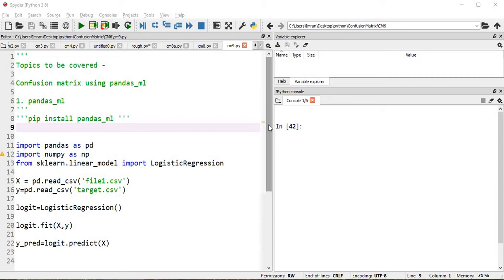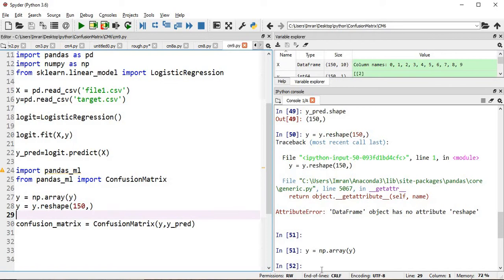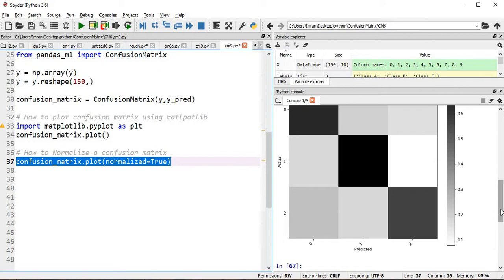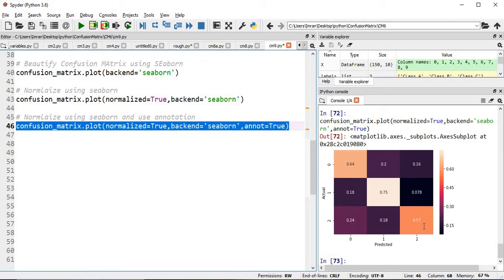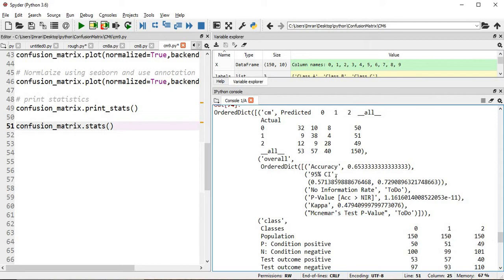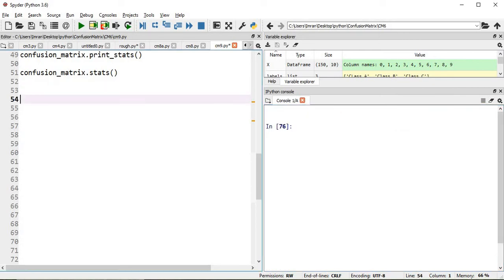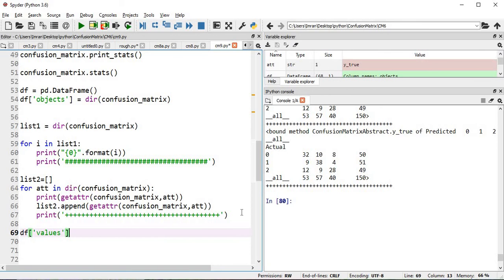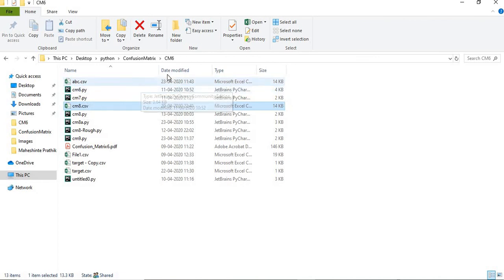Confusion Matrix with pandas_ml package | reverse engineering - P9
Confusion matrix using pandas_ml

1. pandas_ml
pip install pandas_ml

from sklearn.linear_model import LogisticRegression

X = pd.read_csv('file1.csv')
y=pd.read_csv('target.csv')

logit=LogisticRegression()

logit.fit(X,y)

y_pred=logit.predict(X)

import pandas_ml
from pandas_ml import ConfusionMatrix

y = np.array(y)
y = y.reshape(150,)

confusion_matrix = ConfusionMatrix(y,y_pred)

How to plot confusion matrix using matlpotlib
import matplotlib.pyplot as plt
confusion_matrix.plot()

How to Normalize a confusion matrix
confusion_matrix.plot(normalized=True)

Beautify Confusion MAtrix using SEaborn
confusion_matrix.plot(backend='seaborn')

Normlaize using seaborn
confusion_matrix.plot(normalized=True,backend='seaborn')

Normlaize using seaborn and use annotation
confusion_matrix.plot(normalized=True,backend='seaborn',annot=True)

print statistics
confusion_matrix.print_stats()

confusion_matrix.stats()

df = pd.DataFrame()
df['objects'] = dir(confusion_matrix)

list1 = dir(confusion_matrix)

for i in list1:
    print("{0}".format(i))

list2=[]
for att in dir(confusion_matrix):
    print(getattr(confusion_matrix,att))
    list2.append(getattr(confusion_matrix,att))
print(' ')

df['values'] = list2